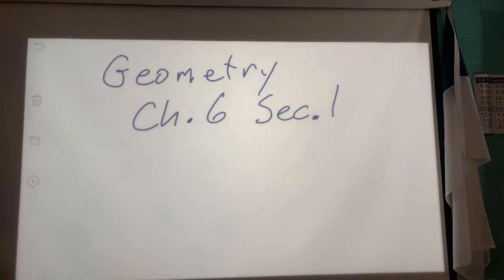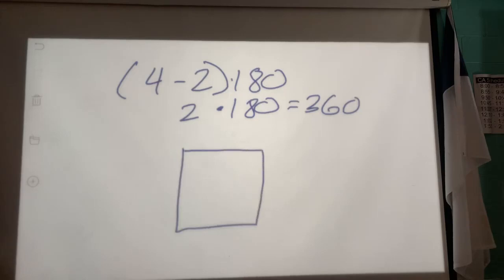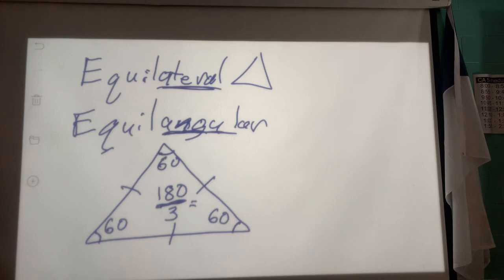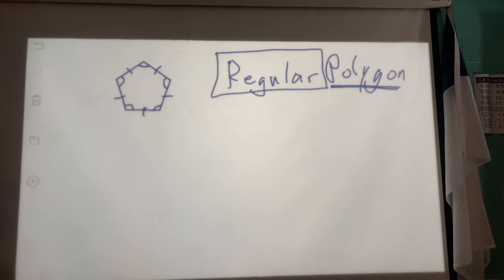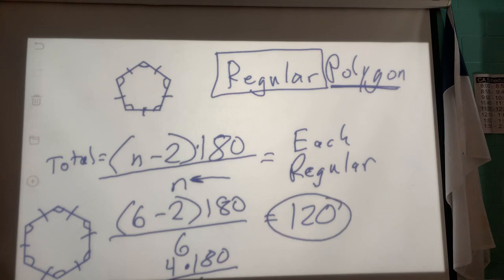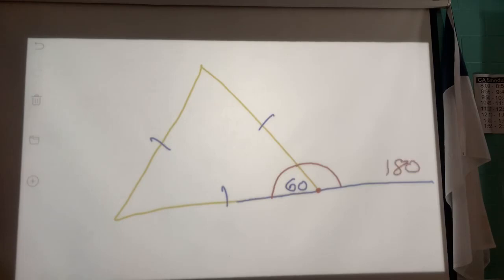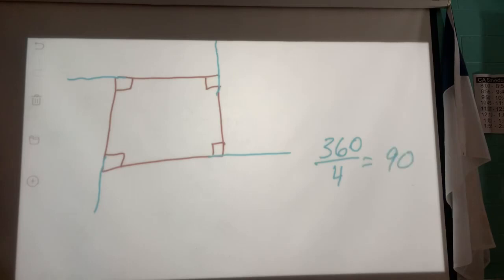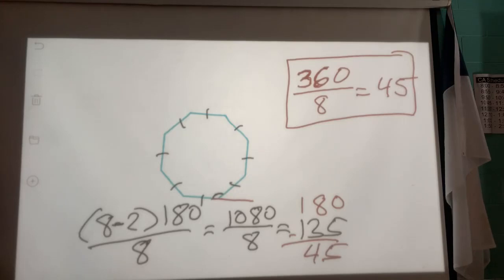Angle Sum Polygons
Ch 6 Sec 1